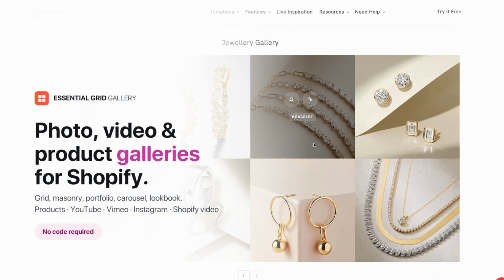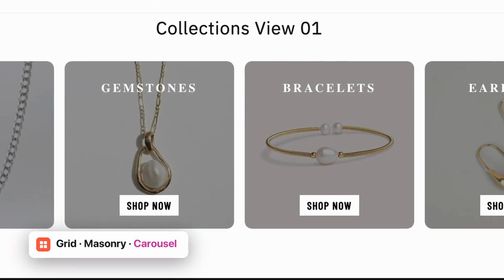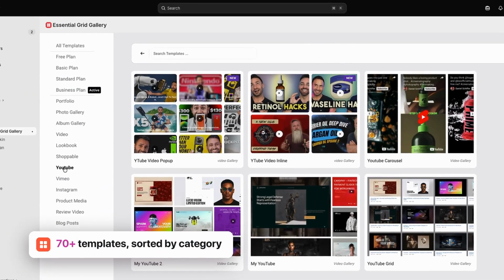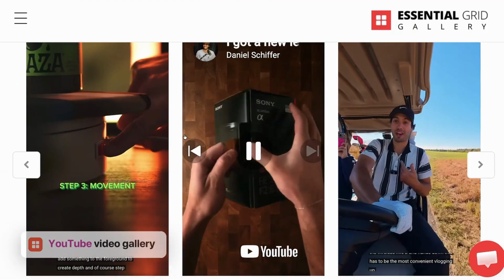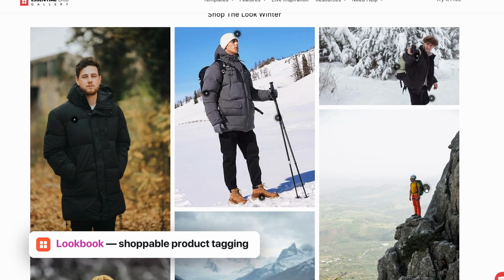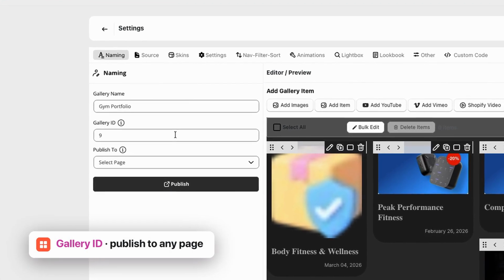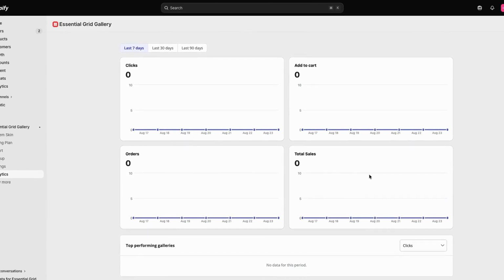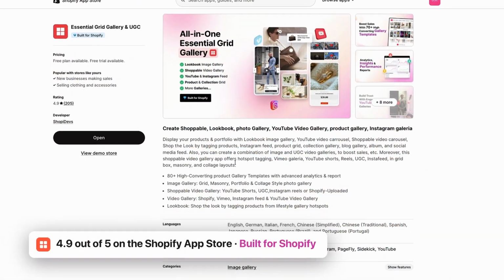Best Shopify Gallery App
Build shoppable photo, video and lookbook galleries on Shopify — no code. Essential Grid Gallery turns your products, YouTube, Vimeo and Instagram into galleries that sell.

Every layout in this video is a real gallery running on a live Shopify store. Pick a layout, pull in your content, publish it to any page — that's the whole workflow.

CHAPTERS
00:00 What Essential Grid Gallery does
00:11 Layouts: grid, masonry, carousel & gallery types
00:25 70+ templates — preview on your store, install in one click
00:40 Content sources: products, collections, blogs, YouTube, Vimeo, Instagram
00:59 Shoppable lookbook — tag products onto lifestyle photos
01:09 Build & publish a gallery
01:25 Per-gallery analytics: clicks, add-to-cart, orders, sales
01:39 6,000+ live stores & how to get started

WHAT YOU CAN BUILD
• Photo galleries — grid, masonry, collage, portfolio, album
• Shoppable video galleries and video carousels
• YouTube and Vimeo galleries from a pasted link, thumbnails included
• Instagram feed and UGC galleries
• Shopify-hosted video galleries
• Lookbook / Shop the Look with product hotspots
• Product, collection and blog-post grids — pulled from your store, nothing re-uploaded

HOW PUBLISHING WORKS
Create from scratch or from a template, add your images, videos and products in the editor, name the gallery — that's when the app generates its Gallery ID — then choose the page and hit Publish. It's live.

WHY MERCHANTS USE IT
Every gallery tracks its own numbers: clicks, add-to-cart, orders and total sales over 7, 30 or 90 days. So you can see which gallery actually earns. Rated 4.9 out of 5 on the Shopify App Store and Built for Shopify.